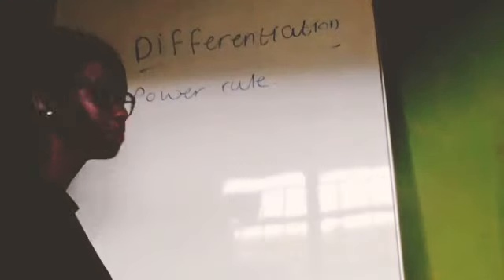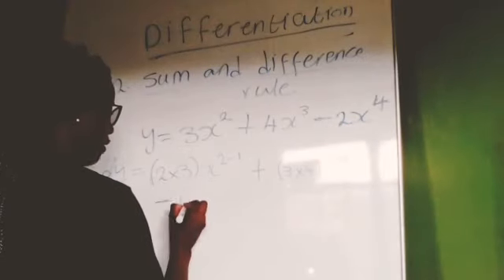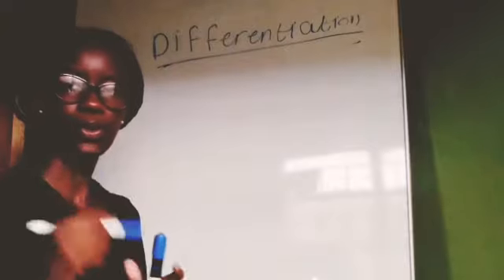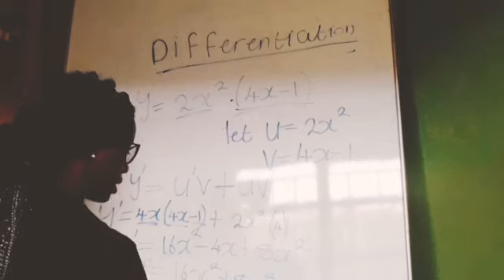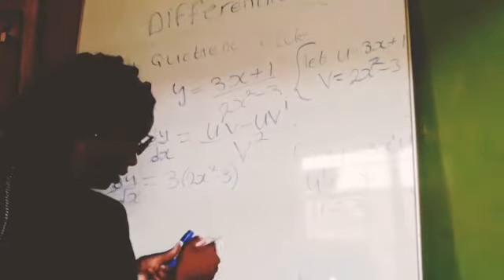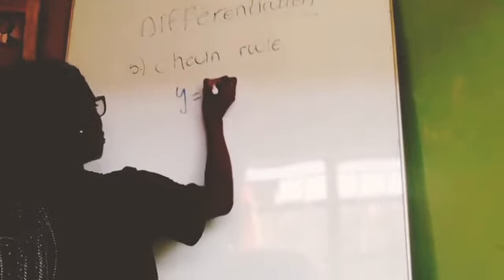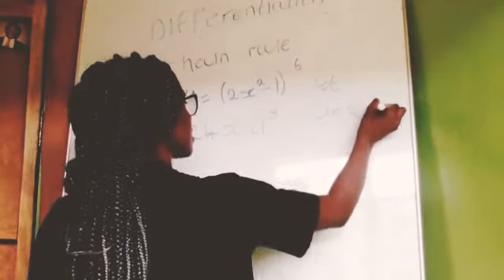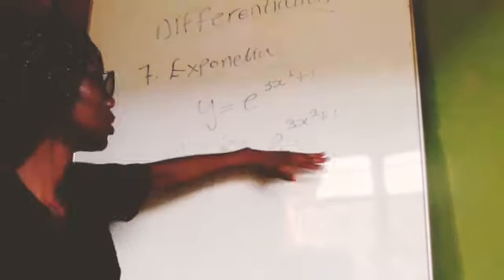Title: CALCULUS (Rules of Differentiation)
The seven rules of differentiation essential for both intermediate microeconomics and mathematics explained from a student's point of view ☺☺

PS: some small areas are not quite visible because of the reflection of the light, hopefully you can understand what I'm saying instead 💕

Tweeter - @ChilesheChewe5 💙
Facebook - Çhileshe A Çhewe 💚

Edited by Nicodemus